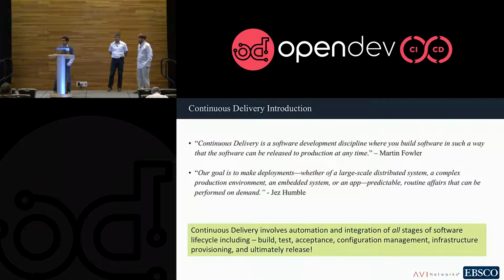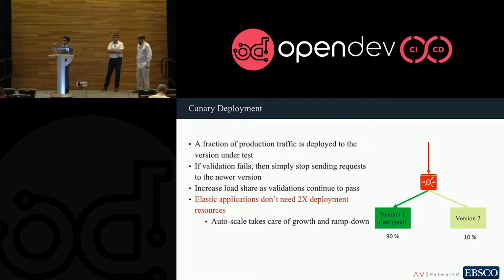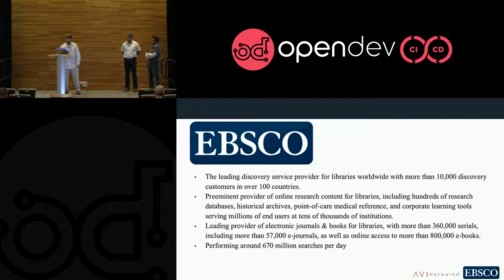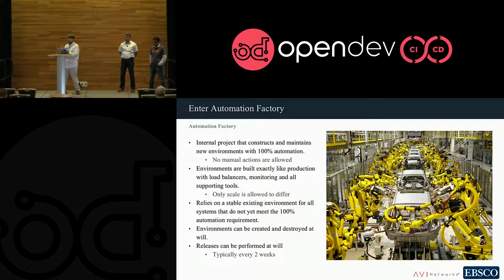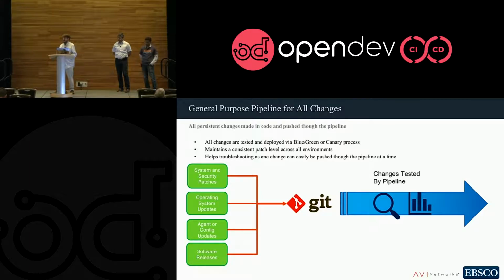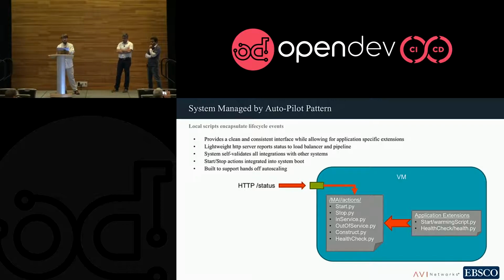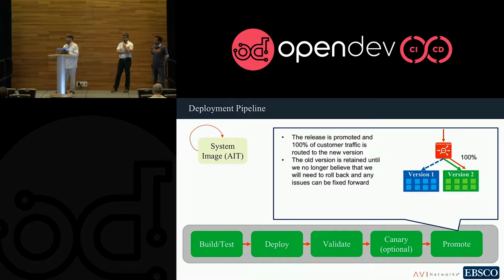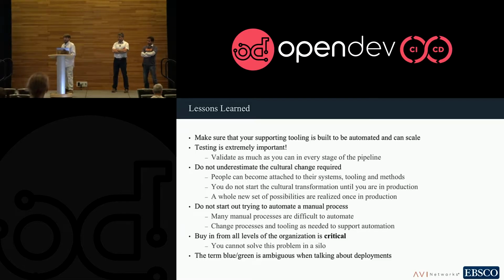Canary and Blue Green Continuous Delivery of OpenStack Applications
We will share our story of&nbsp;CI/CD transformation of&nbsp;1000s&nbsp;of&nbsp;legacy monolith applications on OpenStack using Blue/Green and Canary continuous delivery strategies.&nbsp;Continuous delivery is becoming increasingly critical but it still remains a hard problem many enterprises struggle with.&nbsp;We will present lessons learned in the process of achieving new levels of automation on OpenStack.&nbsp;
Canary upgrades and Blue/Green deployment are the two commonly used patterns to implement continuous delivery. In Canary upgrades, a small portion of the production traffic is sent to the new version under test. In blue/green deployments, all the traffic is switched to the new version and programmatically switched back in case the evaluation fails.
We will show how to fully automate above steps to achieve true continuous delivery in OpenStack using Ansible and LBaaS. We will show how to use analytics to express and automate application evaluation and ML based traffic switching without any downtime.